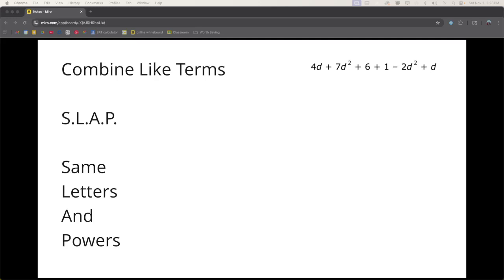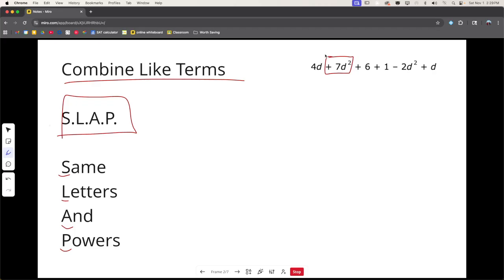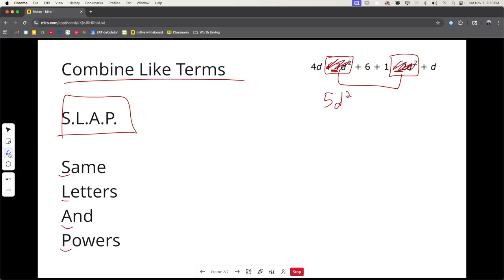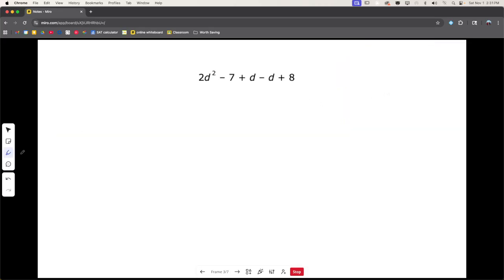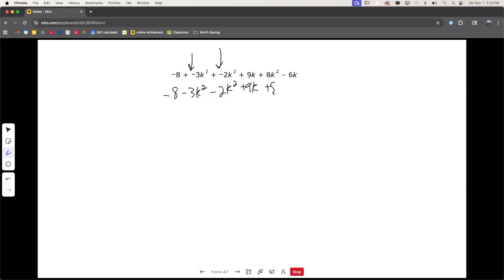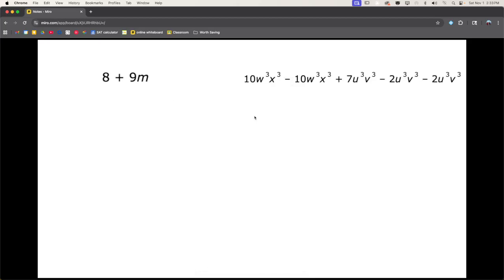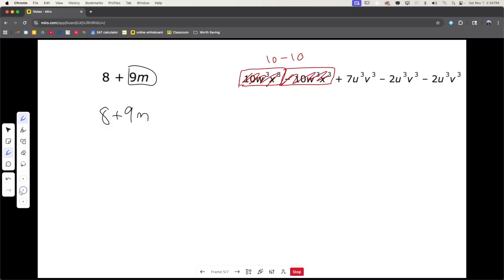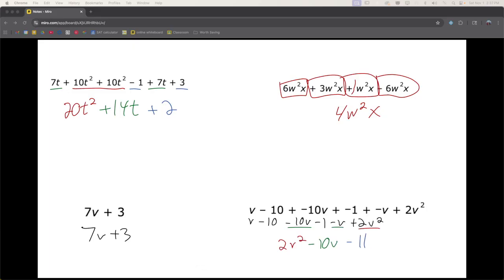Add and subtract like terms: with exponents (a.k.a. Combining Like Terms) IXL (short version)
IXL shortcut: EQA

Description: How to simplify expressions and combine like terms.